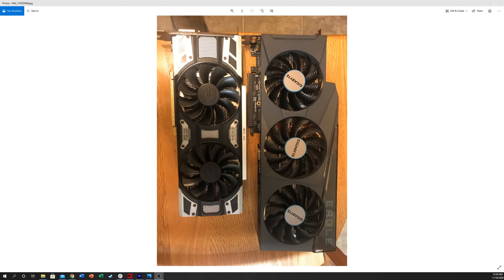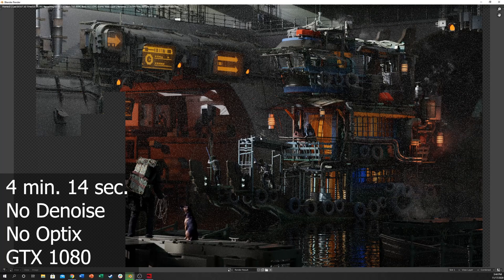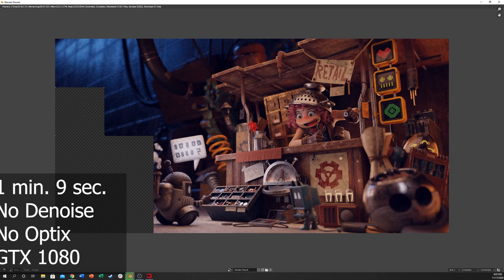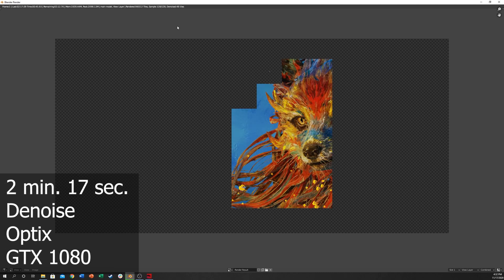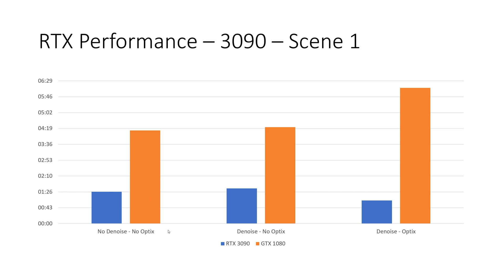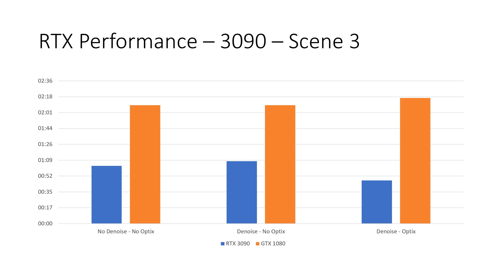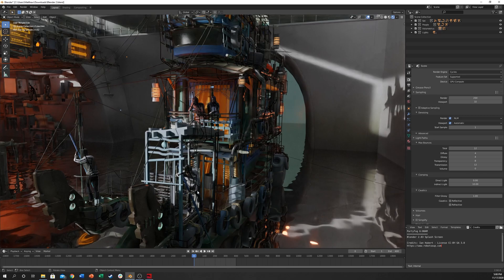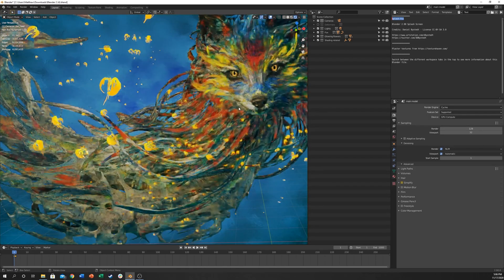RTX 3090 Graphic Rendering Performance in Blender 2.9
This is a dive into rtx and its capabilities in blender 2.9. Is the raytracing capabilities of the 3090 and other rtx cards worth the money? I recently bought the rtx 3090 and found a performance upgrade, but watch the video to see how much! If you have an rtx card and want to upgrade the performance make sure to turn optix on in blender. I'll make a video soon on how to do this, but this drops your render times.